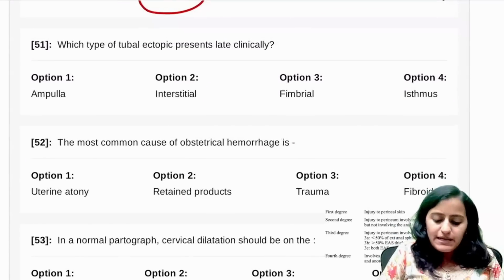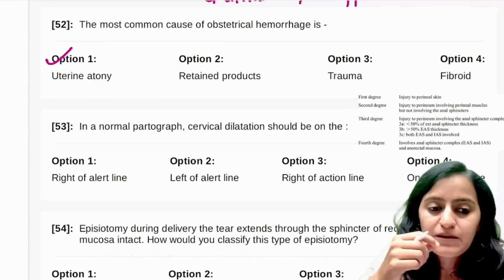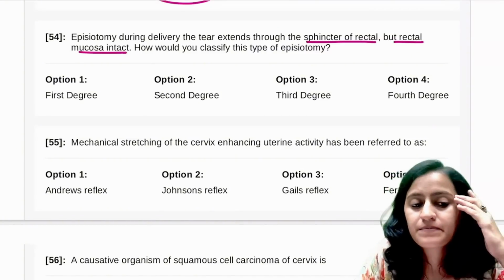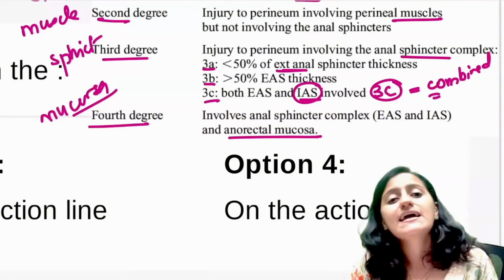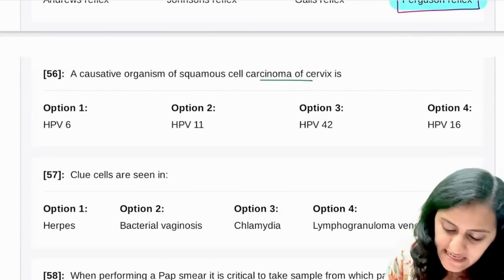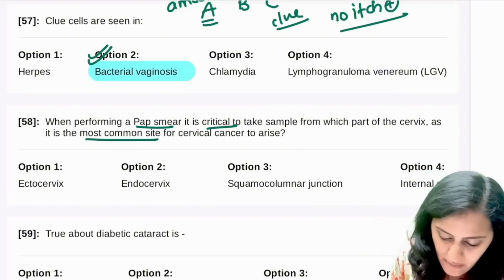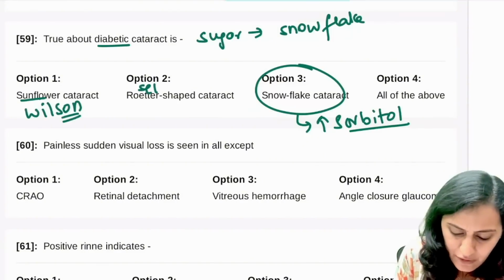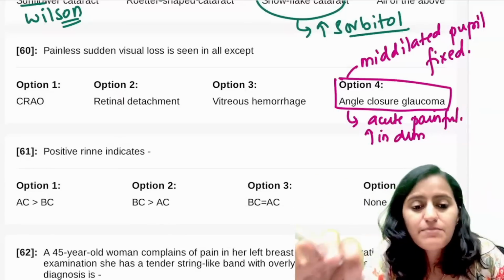Top 10 tricks @10 Pm - Test 6 discussion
🆓 Access daily free Top 10 tricks  test on Medsynapse app

🧠 Top 10 MCQ Tricks – 10 PM Mini Test | NEET PG / FMGE Prep
📍 Topic Highlight: Fick's Principle – What does it really calculate?

Join us at 10 PM for a rapid-fire session covering Top 10 high-yield MCQs with smart solving tricks! Whether you're preparing for NEET PG or FMGE, these quick mini tests will boost your accuracy and confidence.

▶️ Watch this video to learn simple and effective tricks to solve them in seconds!